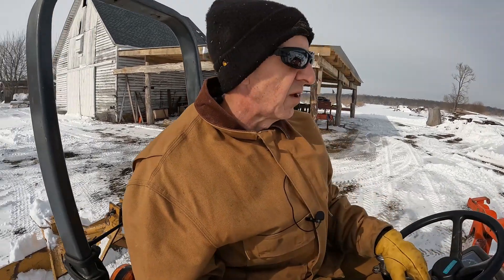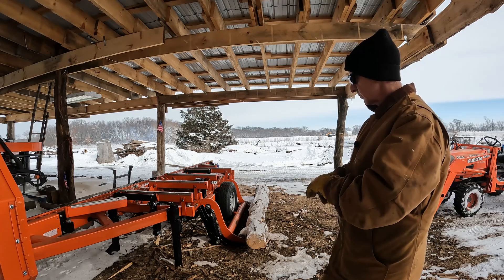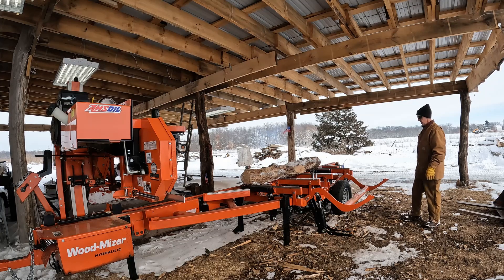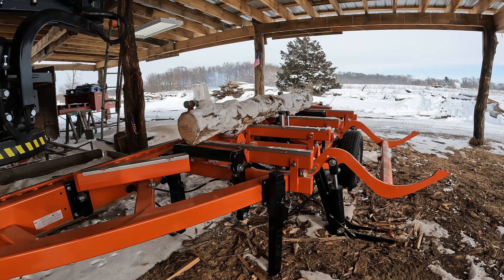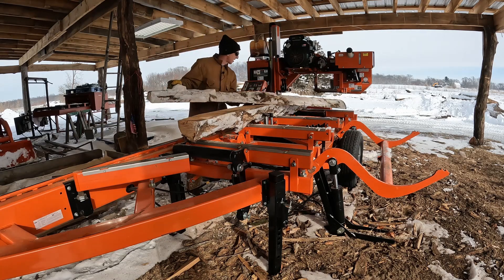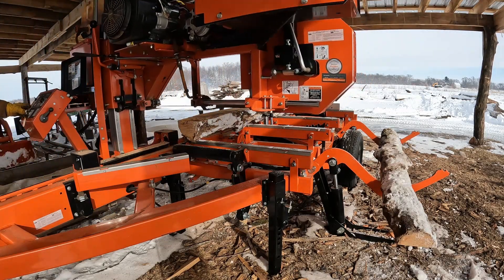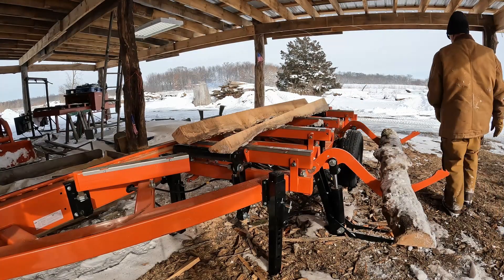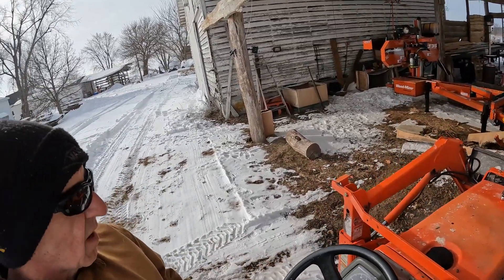Wood Mizer LT35 Hydraulic portable Sawmill cutting Frozen oak firewood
Do people cut fire wood on their sawmills ? Red Oak log for firewood.  This was never going to make any lumber and i knew that when I hauled the log home.  But it will make firewood, is it easier than putting it on the log splitter ?